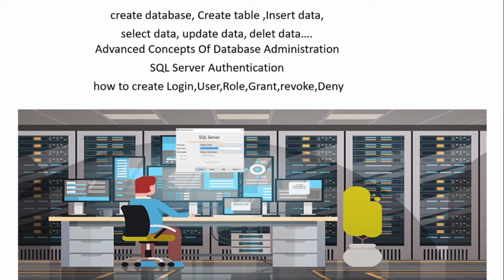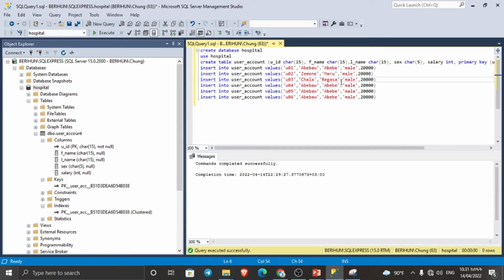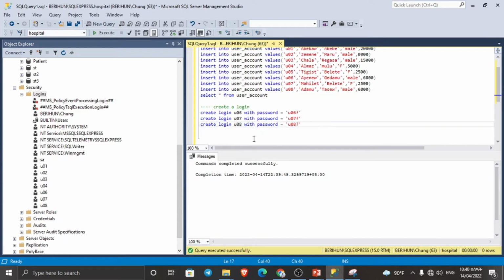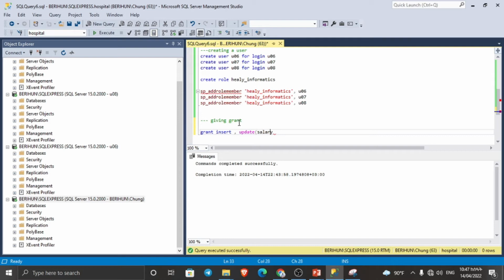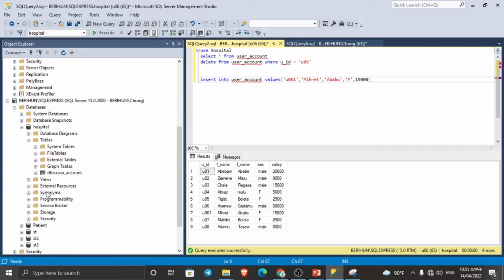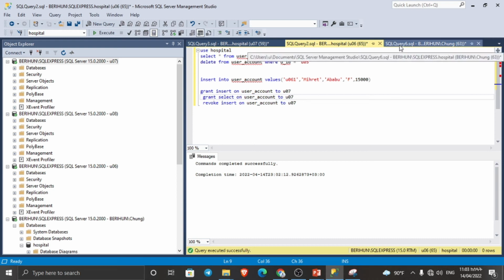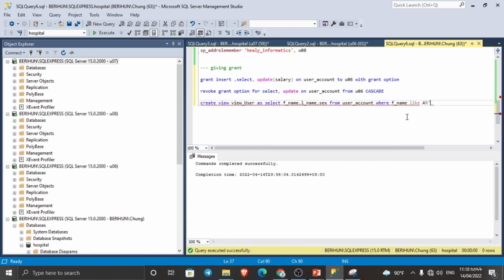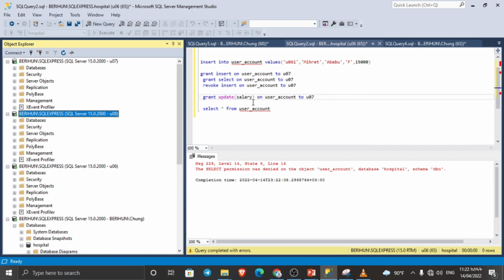SQL query Tutorial for Beginners |SQL Security Tutorial | CREATE LOGIN, USER, Role, GRANT & REVOKE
Advanced_database_administration grant_user_Create_login_for_users Master SQL Server Database Administration from scratch! In this comprehensive tutorial, we cover everything from basic SQL queries to advanced DBA security controls using Microsoft SQL Server Management Studio (SSMS).
📌 Step-by-Step Timestamps:
00:00 - Introduction & Practical Setup in SSMS
01:48 - Creating a Database (Hospital DB Example) & Master Database Context Switching
03:17 - Creating a Table with Constraints & Defining a Primary Key
06:59 - Inserting Practical Rows & Data Values into Tables
10:19 - Advanced DBA: How to Create a Server Login (CREATE LOGIN with Password)
15:47 - Creating a Database User linked to a Login (CREATE USER FOR LOGIN)
17:30 - Implementing Role-Based Security (CREATE ROLE & sp_addrolemember)
20:13 - Connecting to Database Engine via SQL Server Authentication Mode
22:35 - Data Control Language (DCL): GRANT Permissions (Select, Insert, Update with Column Limits)
24:35 - Testing User Privileges & Handling "Permission Was Denied" Security Errors
30:23 - The Power of 'WITH GRANT OPTION' in SQL Server
34:35 - How to Use the REVOKE Statement to Remove Specific Permissions
38:20 - Revoking Grant Options Dynamically from Existing Users
44:16 - Creating a Secure Database View (CREATE VIEW) & Assigning Rights
50:55 - Using the DENY Statement to Restrict All Access Across Database Roles

This training is essential for SQL developers, database administrators (DBAs), and computer science students preparing for exit exams or security infrastructure roles.